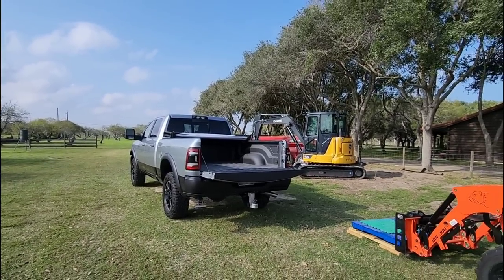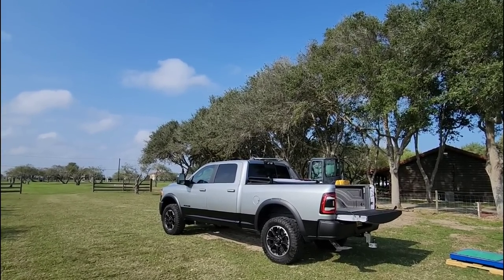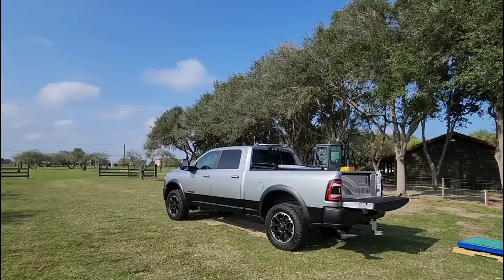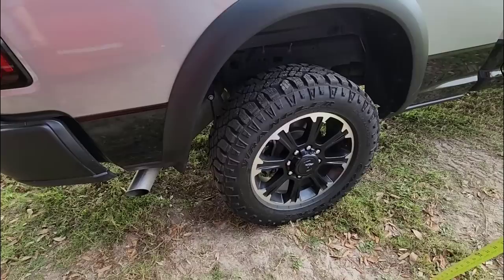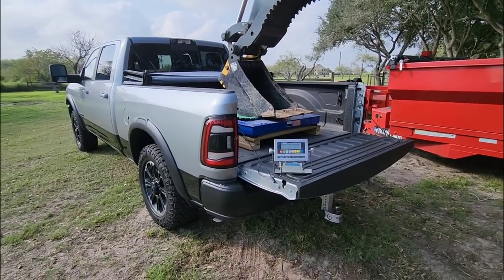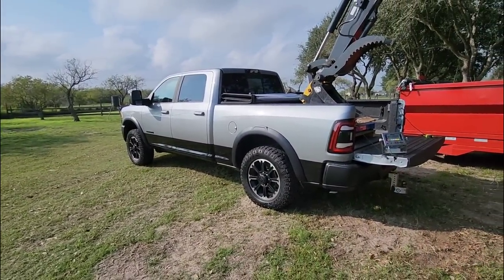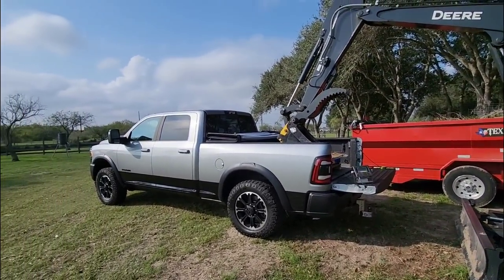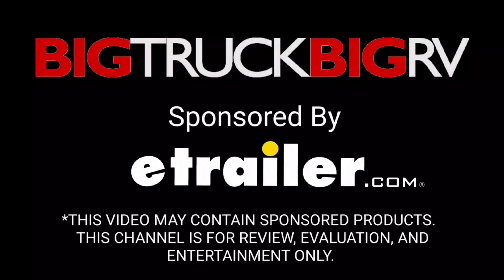2023 RAM Rebel HD! EXTREME PAYLOAD WEIGHT Test!